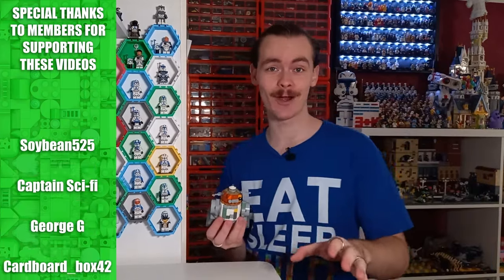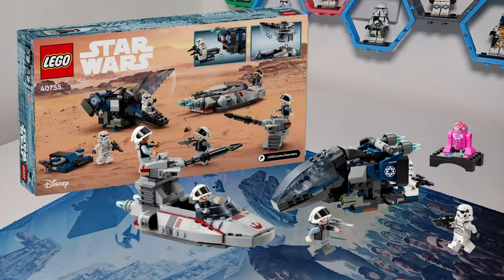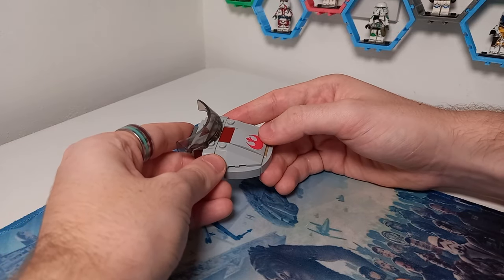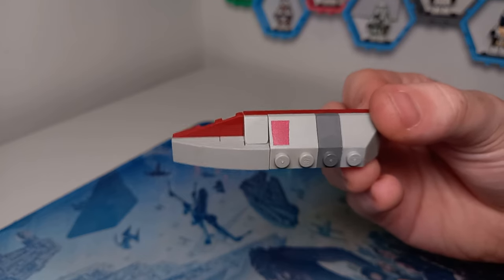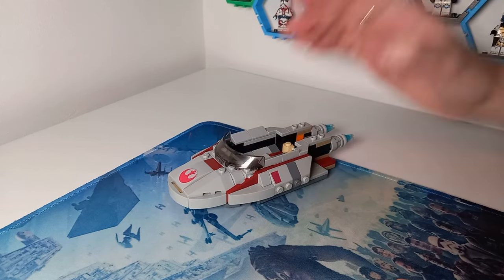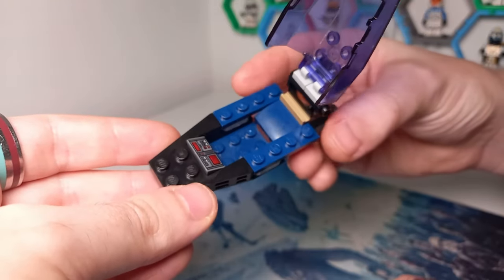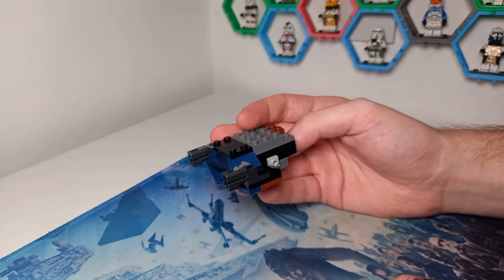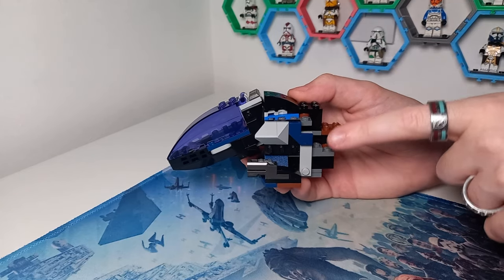Building LEGO 40755 Battle Pack EARLY Without Instructions